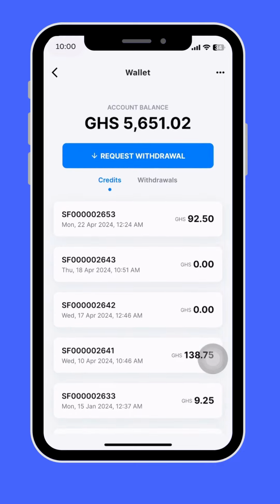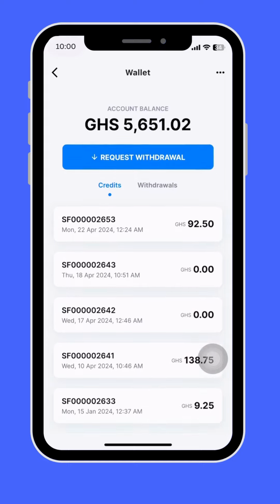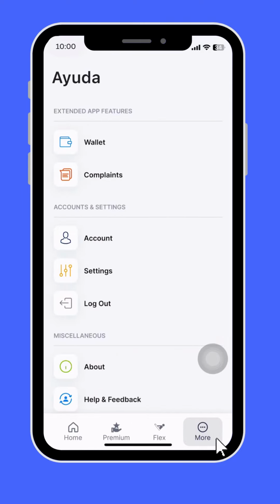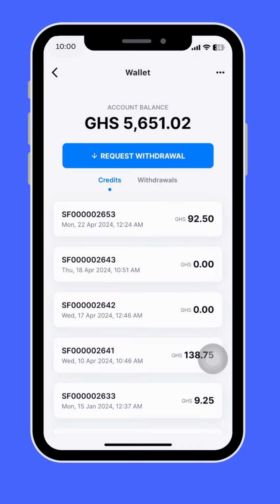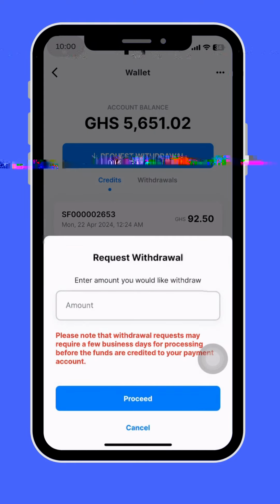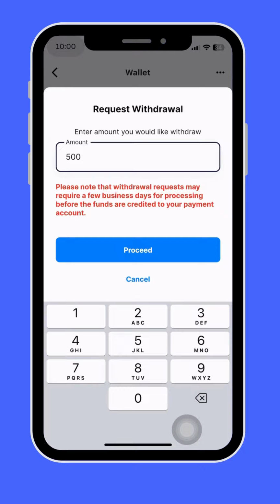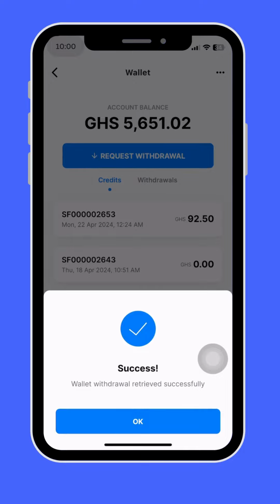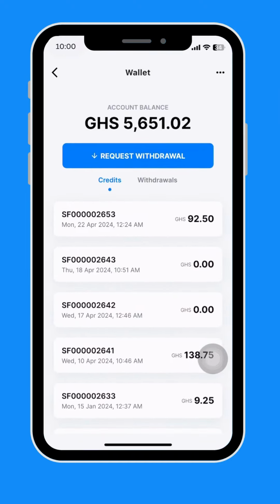How to Withdraw Money from the Ayuda Wallet | Step-by-Step Guide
In this tutorial, we'll guide you through the process of withdrawing money from your Ayuda Wallet using the Ayuda Service Provider App. Whether you've earned income from completed service requests or received tips from satisfied customers, withdrawing funds from your Ayuda Wallet is quick and easy.